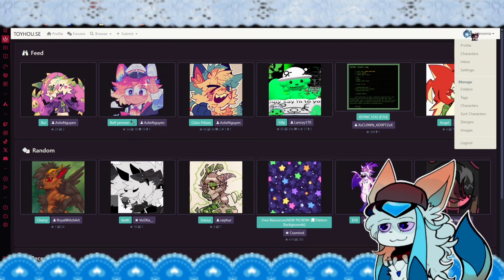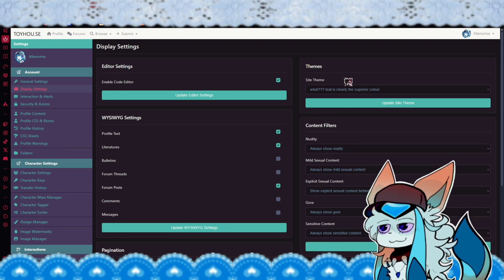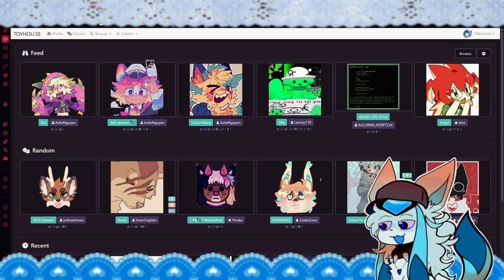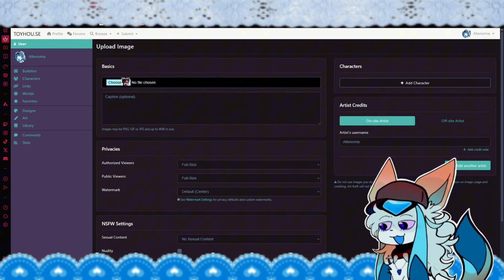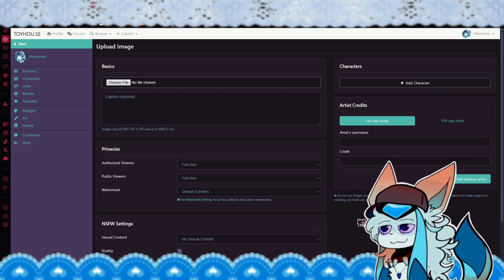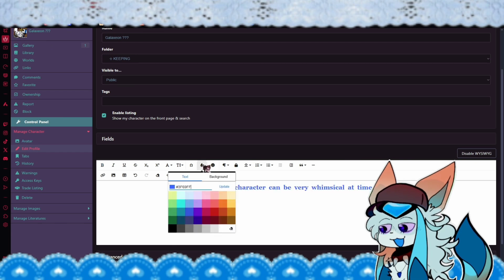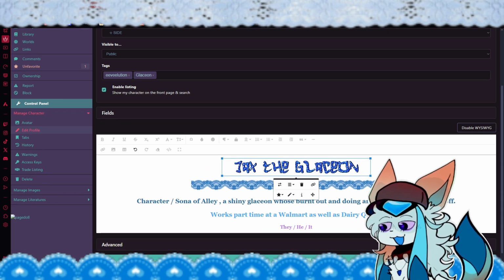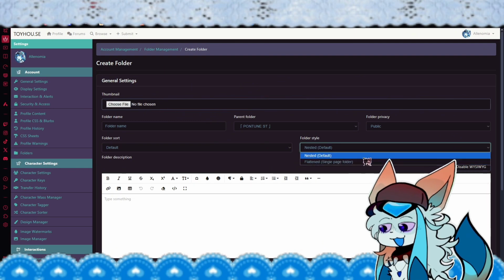How to Use Toyhouse!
This is a relatively simple guide through it, i probably forgot some stuff haha